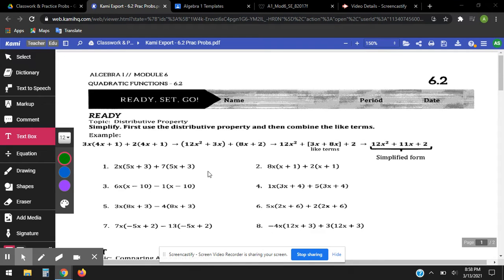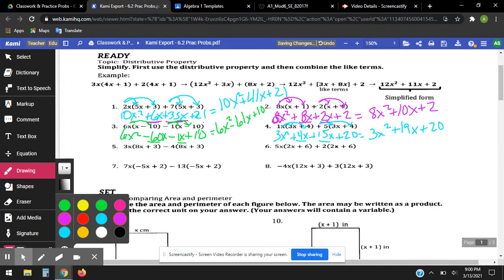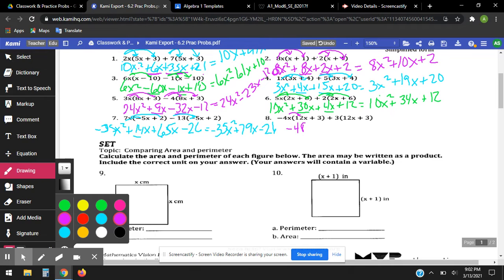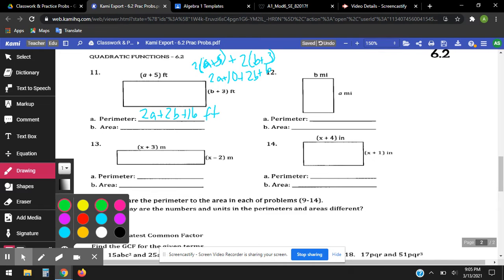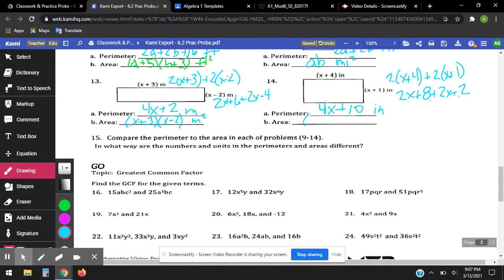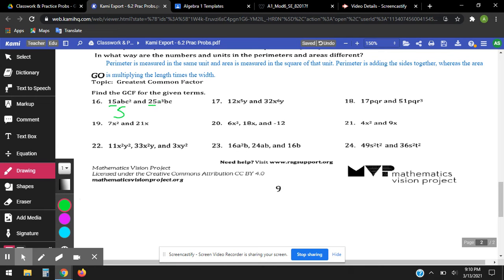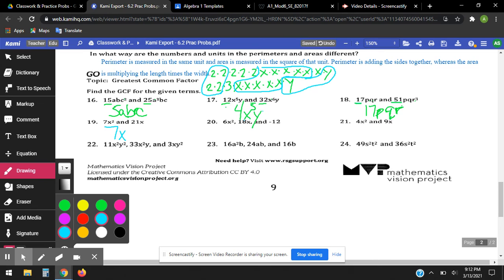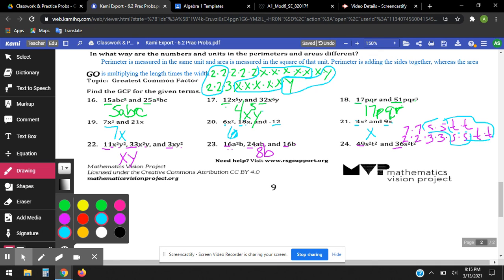MVP Algebra 6.2 Practice Problems